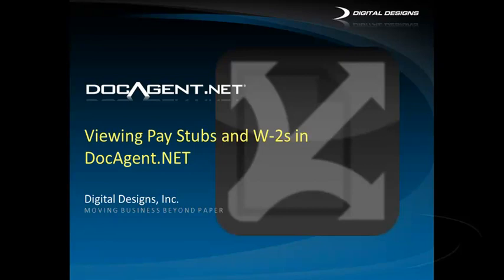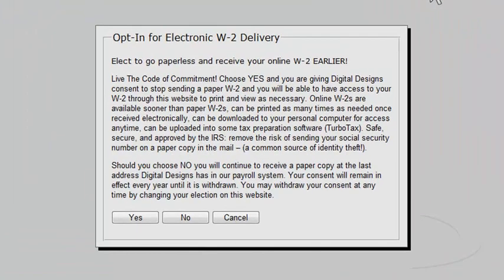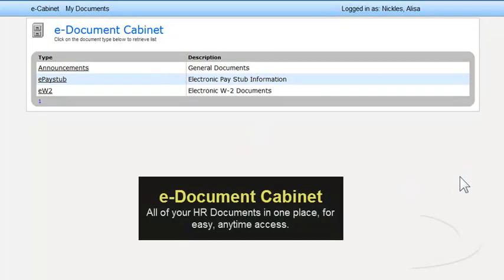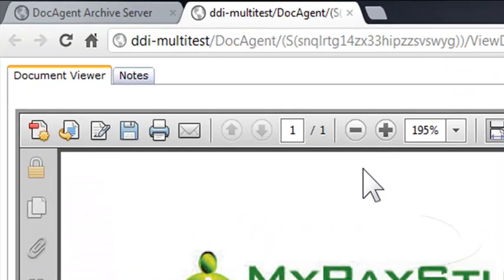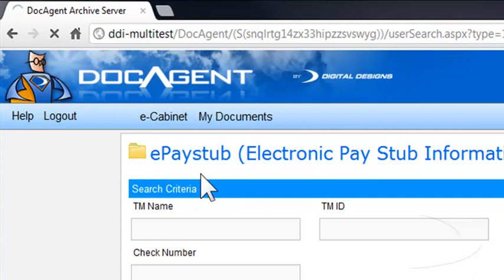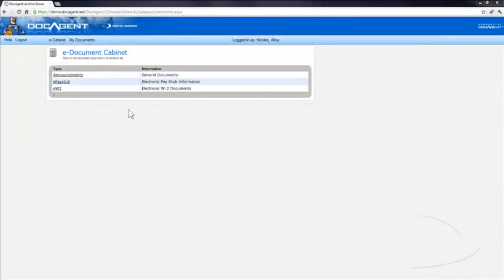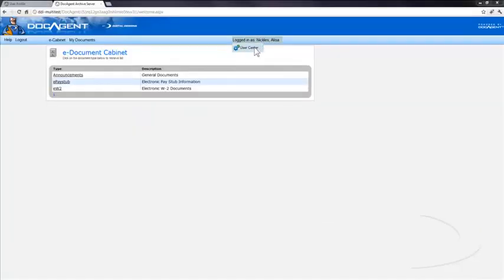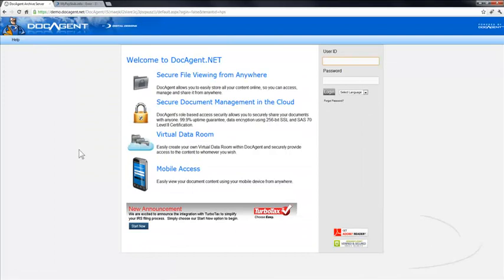Viewing Pay Stubs and W-2s in DocAgent.NET | Digital Designs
Charlotte, NC | A brief overview of an Employee accessing their Payroll Pay Stubs and W-2 Tax Documents online using DocAgent.NET. A quick view of the User Center and the new Document Upload feature are also in tow.